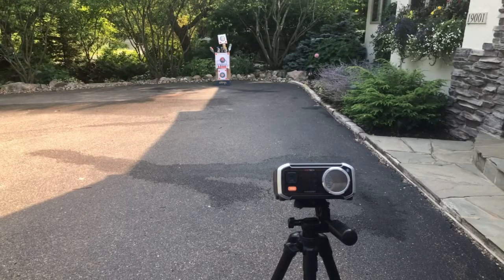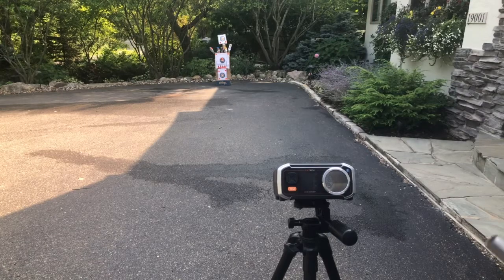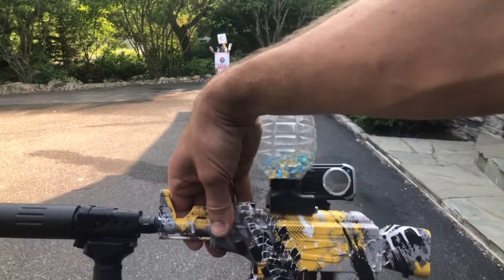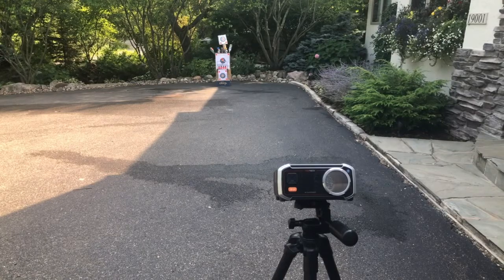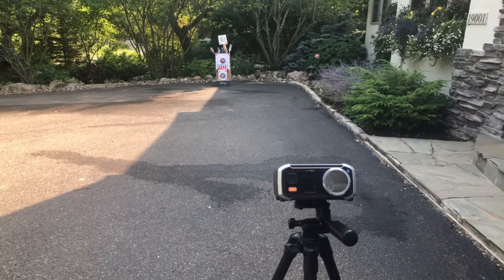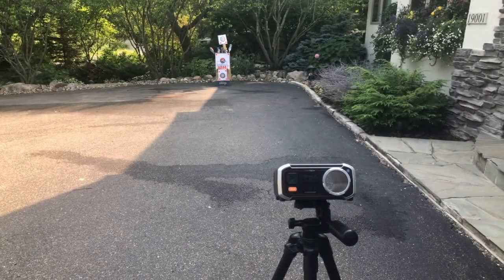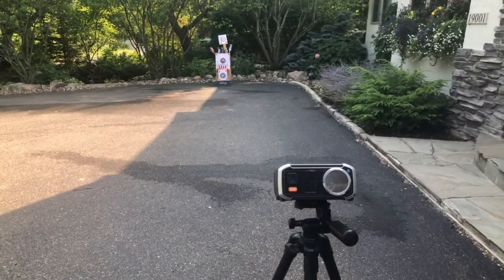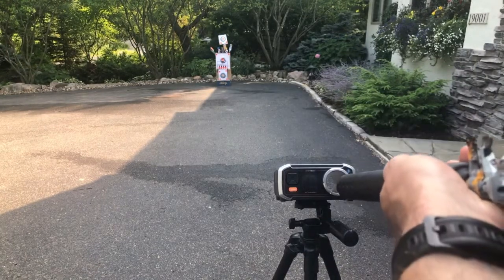Gel Blaster Performed Upgrade? Different Barrels tested in Anstoy AKM47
Different barrel lengths and types impact performance on high end gel blasters. I wanted to see if we get much performance change on some of the more affordable blasters that are easier to get in the USA. We do see some positive change in FPS, but is is not that significant. I would still say the ANSTOY AKM47 is the best bang for your buck when it comes to fast shooting and FPS